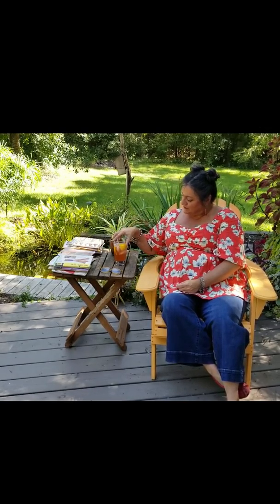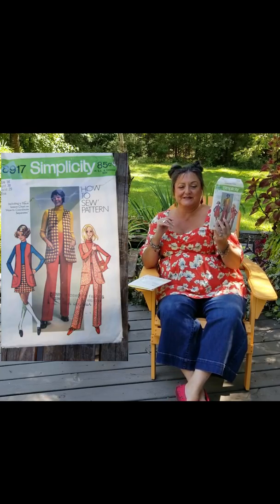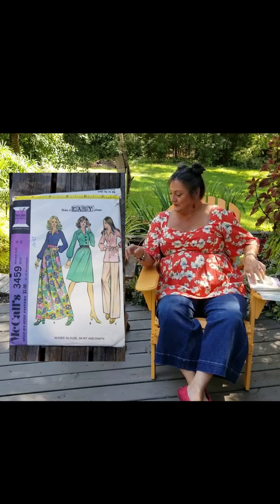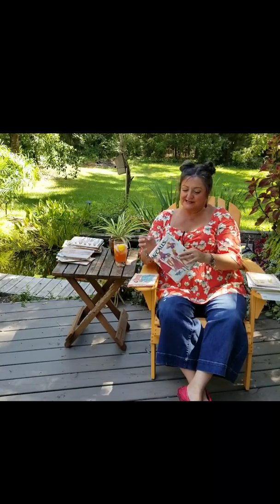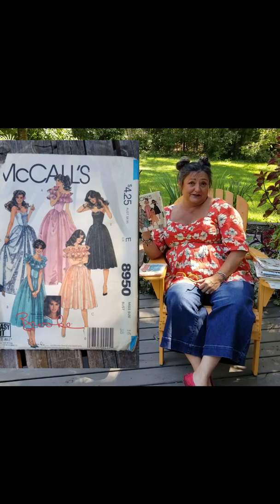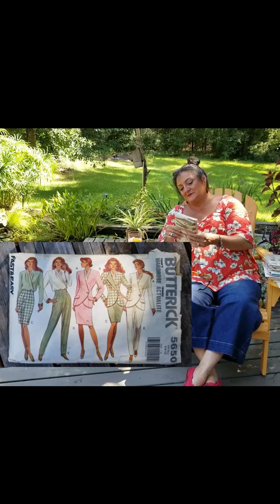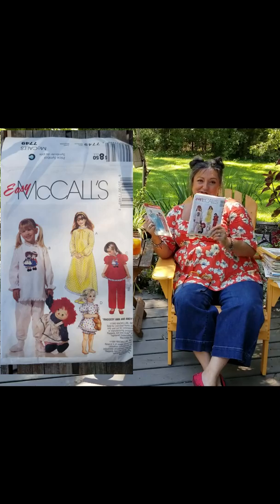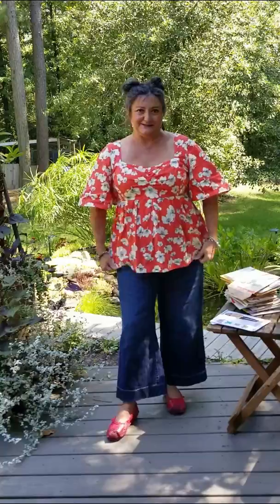Vintage Patterns For Me & By Me | Becoming a Sewist 👍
👗👖👕Decades before shopping Hobby Lobby and Joann Fabrics, becoming a sewist began with my grandmother, an amazing seamstress who nurtured my love for sewing. Join me as I go down memory lane and share vintage sewing patterns custom made for me and by me from the 70s, 80s and 90s that played a big part in my curvy girl journey.